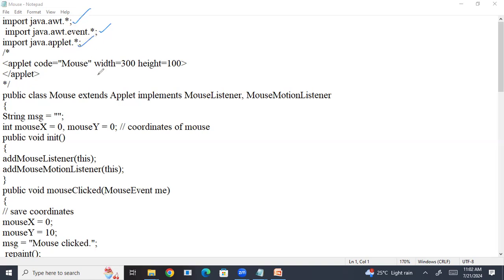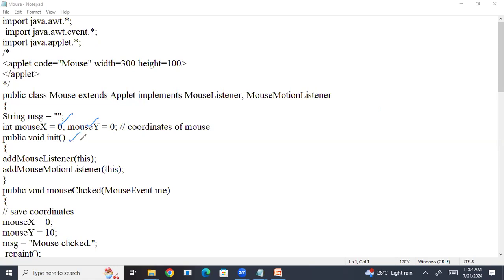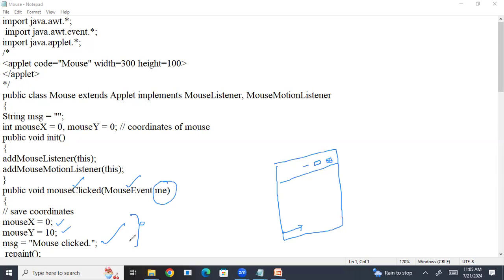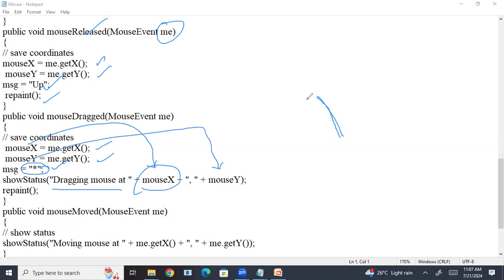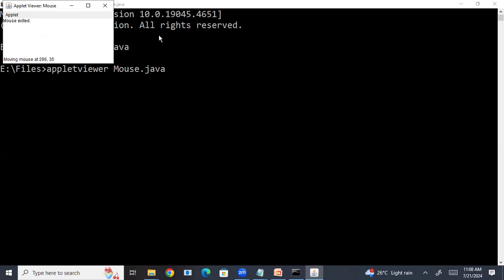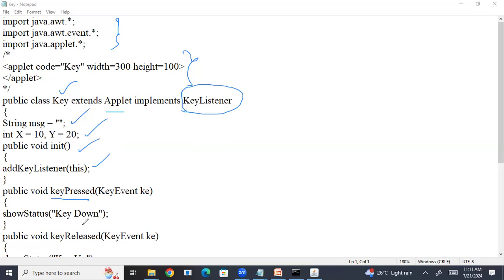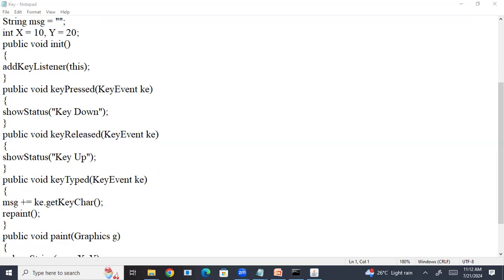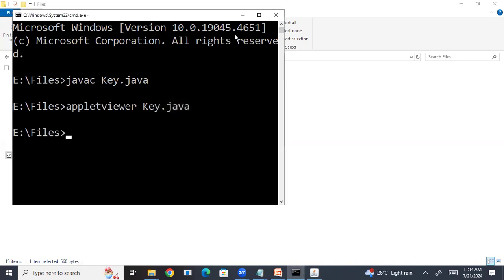4.5 Handling mouse and keyboard events